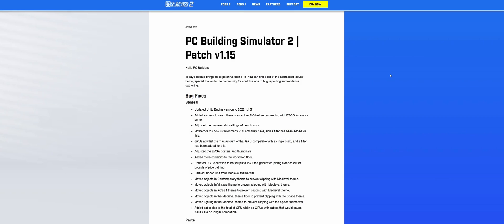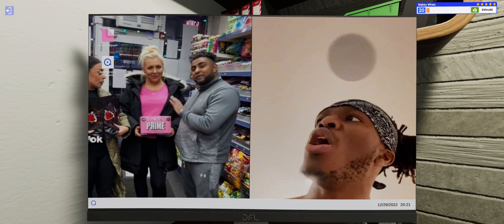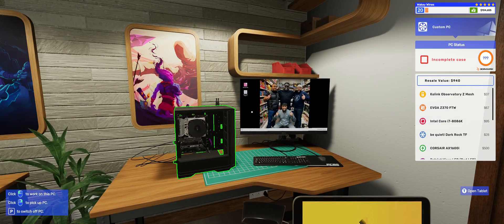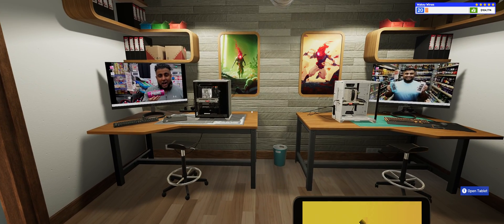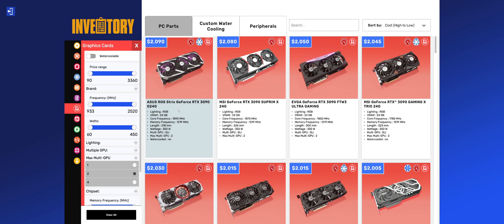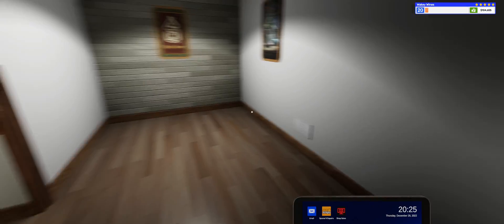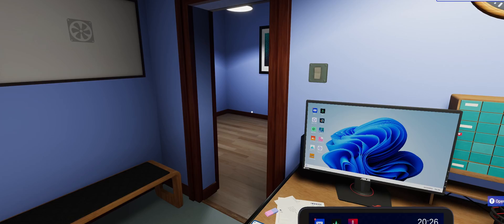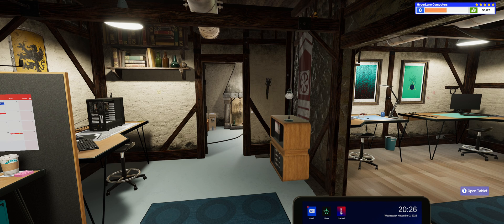PC Building simulator 2 Patch v1.15 | Ultrawide added, new audio options and more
PC Building simulator 2 now has update 1.15 out, in this we see ultrawide support added, along with a load in game feature as well as career fixes and even a unity upgrade.

Pc building simulator 1.15 update changelog
Updated Unity Engine version to 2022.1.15f1.
Motherboards now list how many PCI slots they have, and a filter has been added for this.
GPUs now list the max amount of that GPU compatible with a single build, and a filter has been added for this.
Fixed an issue where random jobs involving water-cooling motherboards would sometimes grant no reward.

00:00 - Start
00:06 - About pc building simulator 1.15 update
01:09 - pc building simulator 2 updated